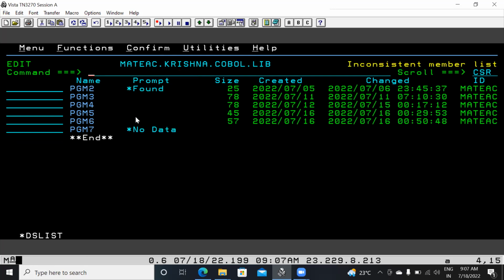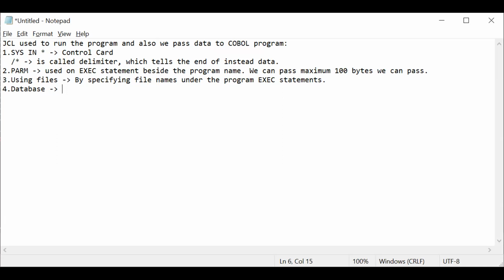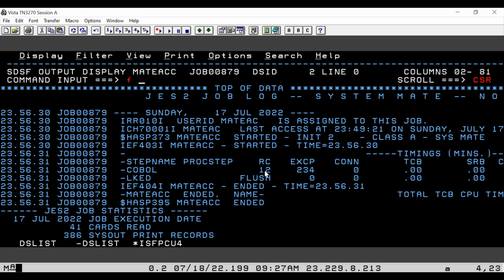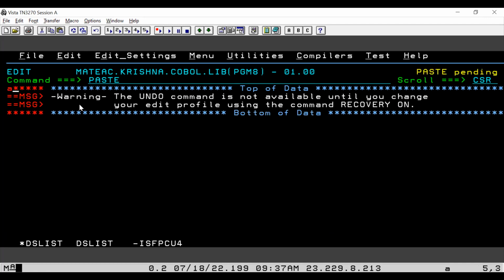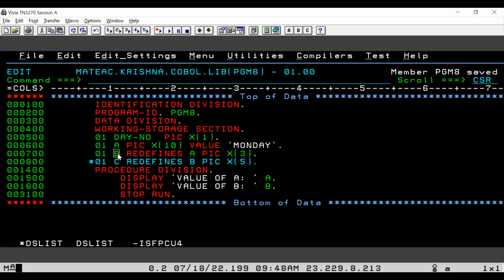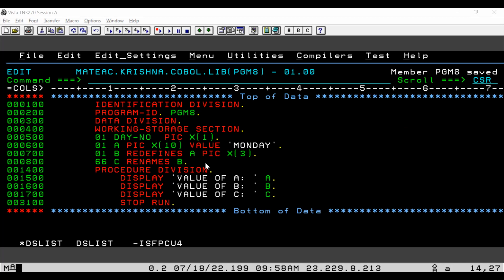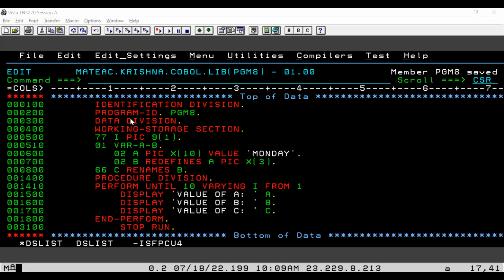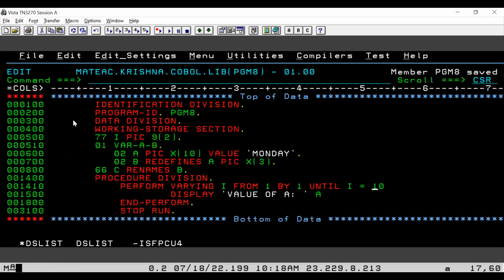REDEFINES | RENAMES | 66, 77, 88 Level numbers usage